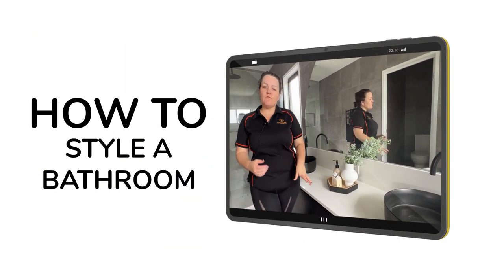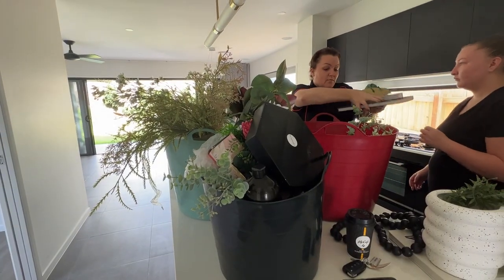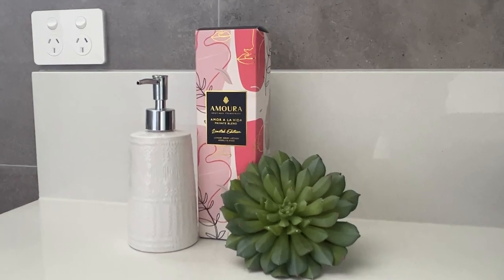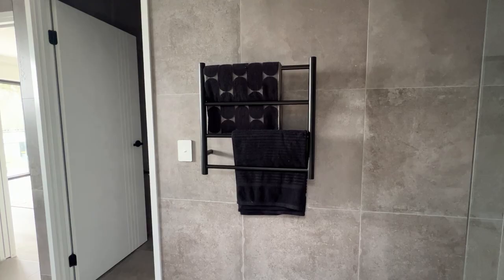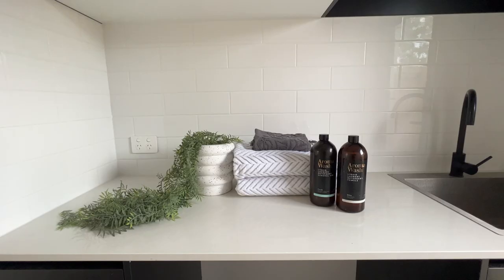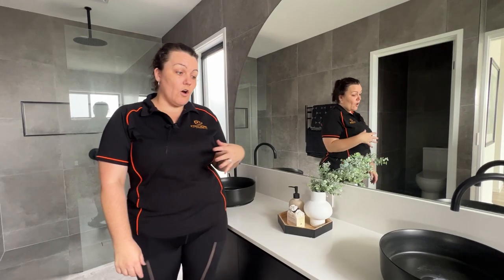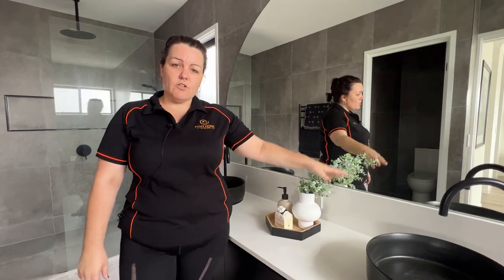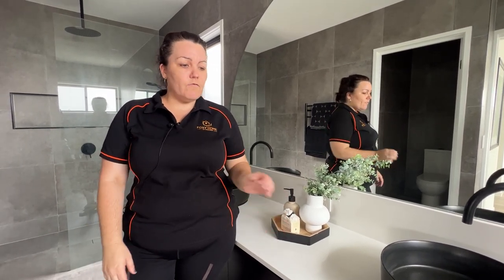How to Style Bathrooms (When Staging to Sell)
In episode 196 of Foxy TV Phoebe shows us how we style bathrooms when staging to sell. She touches on decluttering, accessory formation, towels and more.